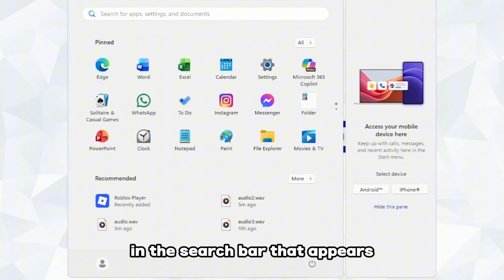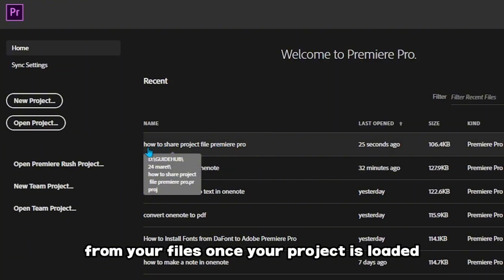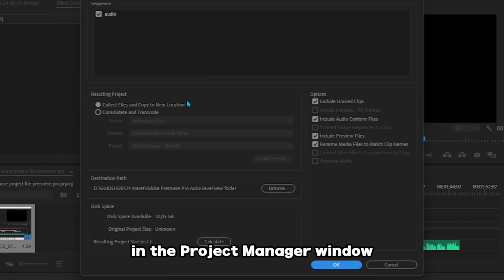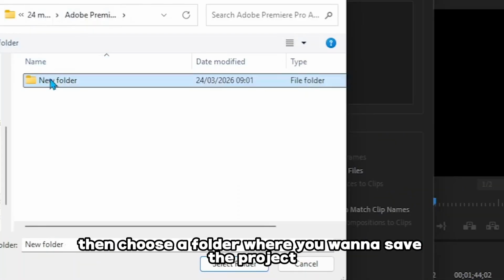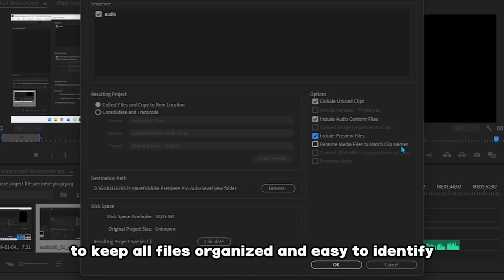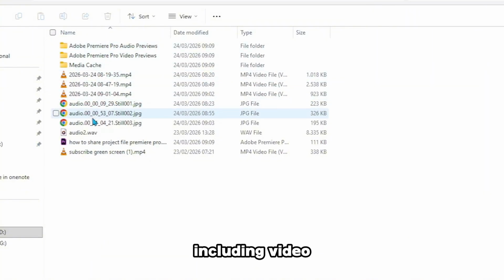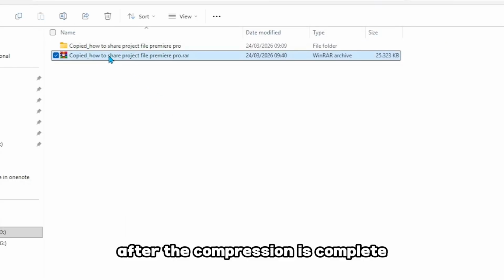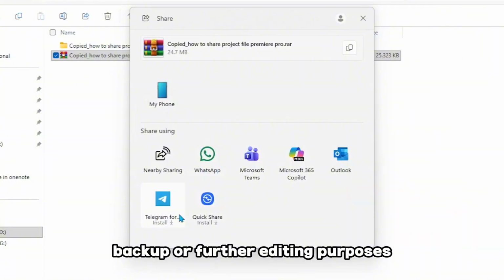How To Share Premiere PRO Project File (𝟮𝟬𝟮𝟲) | 100% WORKS | NO Yapping, To The Point! | FAST & EASY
Without Yapping, Here's How To Share Premiere PRO Project File. First begin by clicking the Windows Start button on your computer screen. In the search bar that appears, type “Adobe Premiere” and wait for the application to show in the search results. When it appears, click Open to launch the program. After Adobe Premiere Pro opens successfully, locate and open the project you want to share from your files. Once your project is loaded, go to the top-left corner of the screen and click the File menu to access more options. From the dropdown menu, select Project Manager to open a new window. In the Project Manager window, choose the sequence you want to include in the shared project by selecting it from the list provided. Next, check the option labeled Collect Files and Copy to New Location so that all necessary files are gathered together. After that, set the Destination path by clicking the Browse button, then choose a folder where you want to save the project and click Select Folder to confirm. Continue by checking Include Preview Files to make sure preview renders are included. Then, check Rename Media Files to Match Clip Names to keep all files organized and easy to identify. Once all settings are ready, click OK to start collecting the files, and wait until the process is complete. This may take some time depending on your project size. After it is finished, open the exported folder and make sure all files, including video, audio, and the project file, are included properly. Next, right-click the folder, select WinRAR, and choose “Compress and email...” from the menu. Then click OK to begin compressing the folder into a smaller file. After the compression is complete, right-click the compressed file again and click Share. You can now share the file through applications like WhatsApp or Telegram on your PC, allowing you to send your complete project easily to others for collaboration, backup, or further editing purposes.

Guide Hub